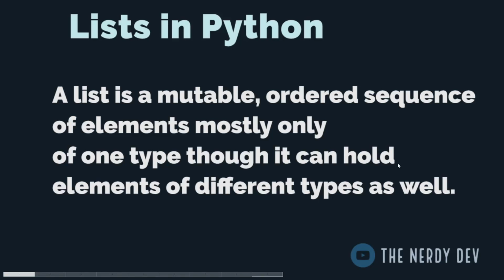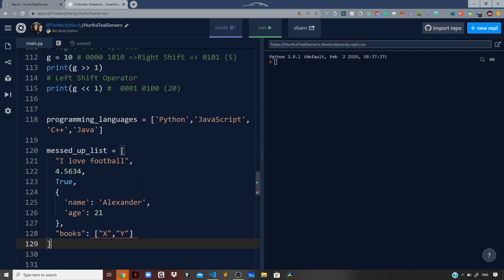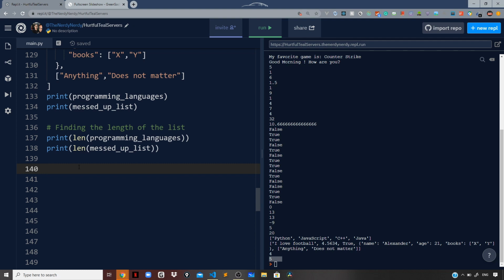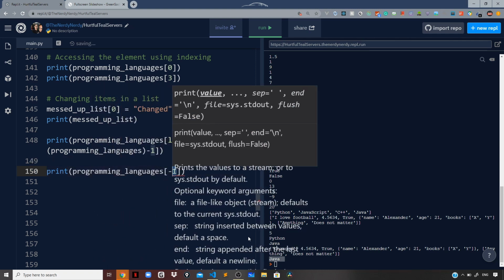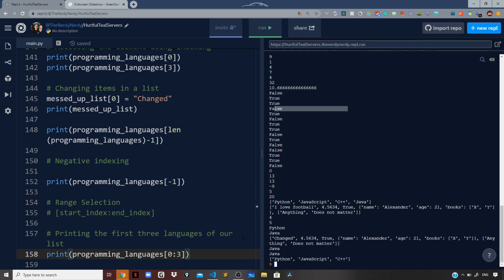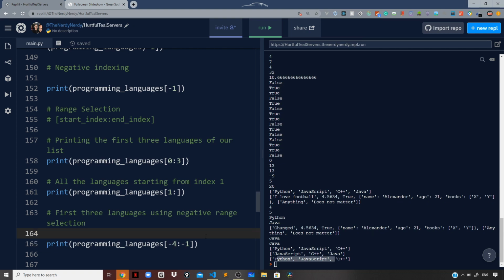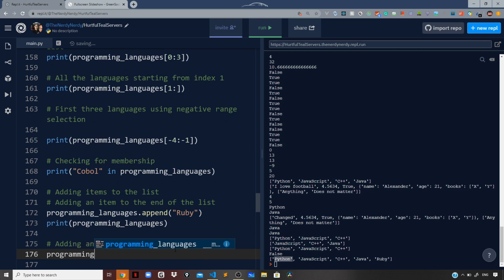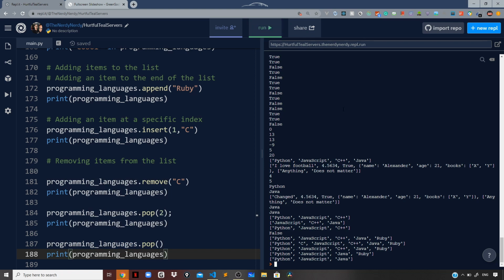Lists in Python | Python Tutorials For Beginners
In this video, we will learn about Lists in Python along with all the methods that a List supports. We will also learn about Negative Indexing, Range Selection in Python which is unlike other programming languages. The code for the video can be found on GitHub

In this video we will see :

- How to use list
- Assign multiple values to variable
- Printing value of list
- Print value of list by index number
- String list
- List of different types of data types
- Creating list within a list
- append function
- insert function
- remove function
- pop function